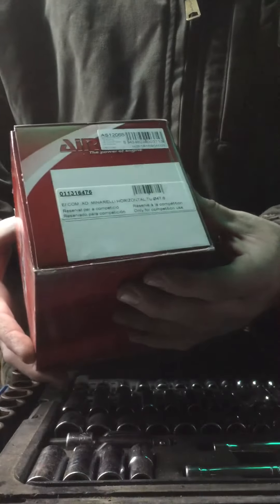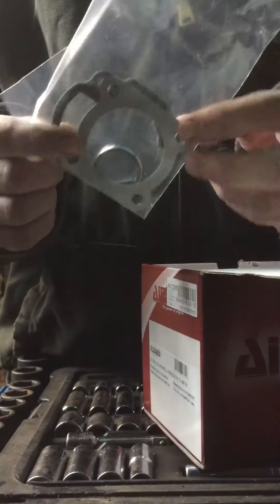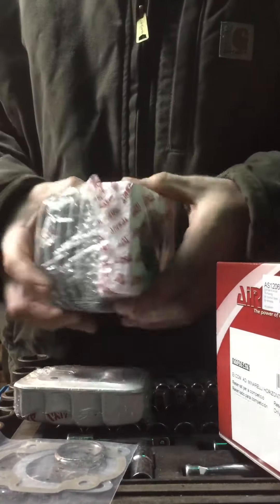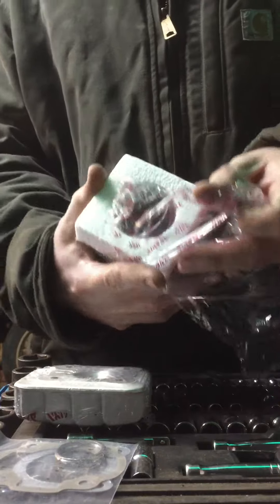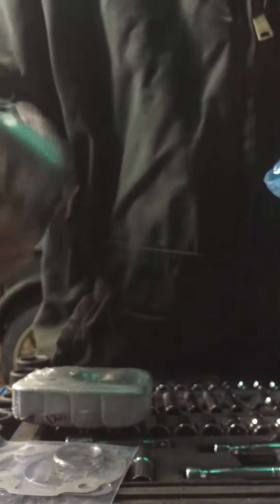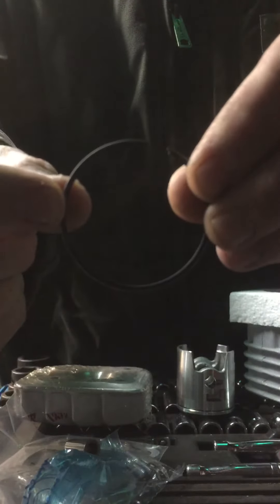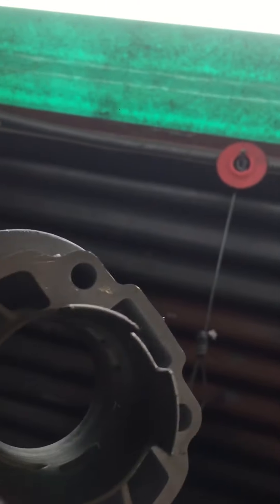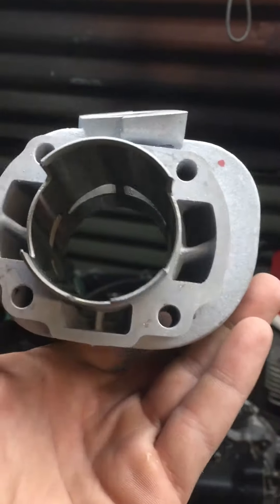Airsal 70cc t6 unboxing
Airsal t6 race kit for the minarelli horizontal engine , jog , Zuma , vino , clone engines.